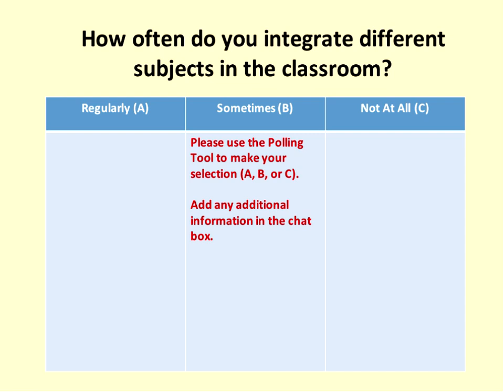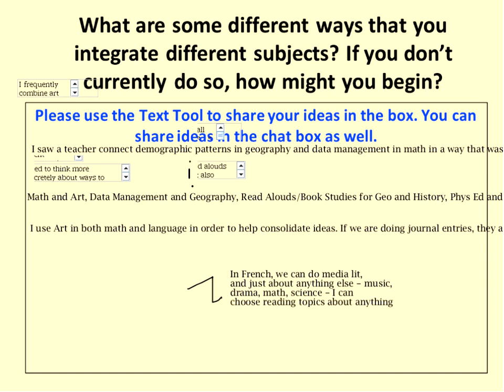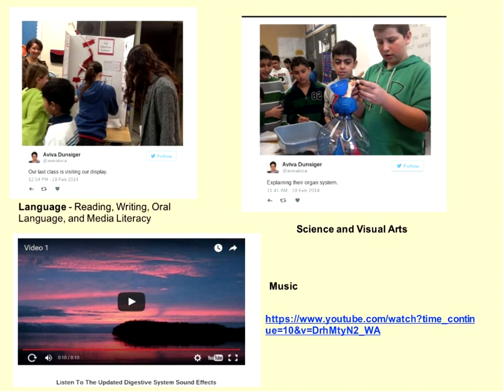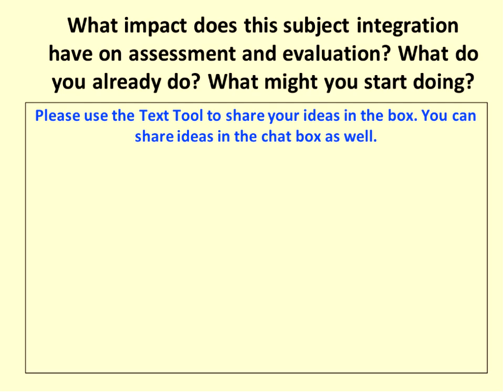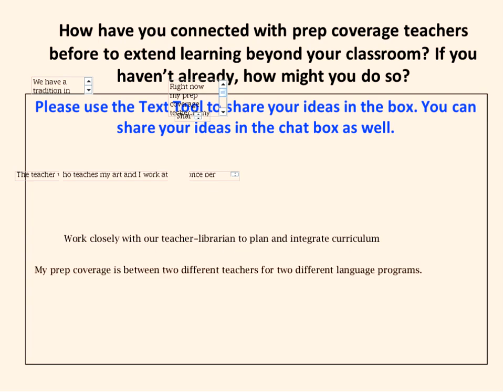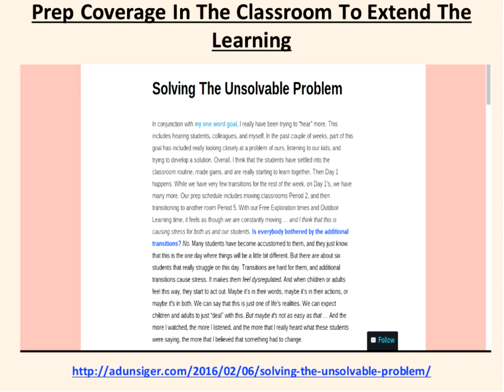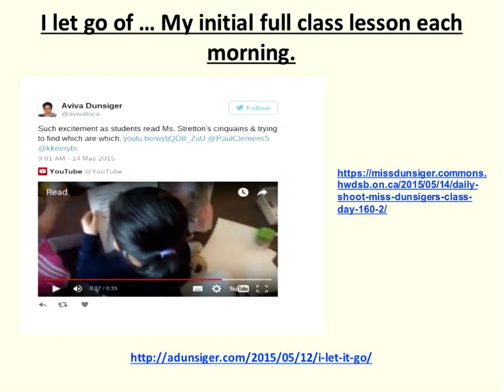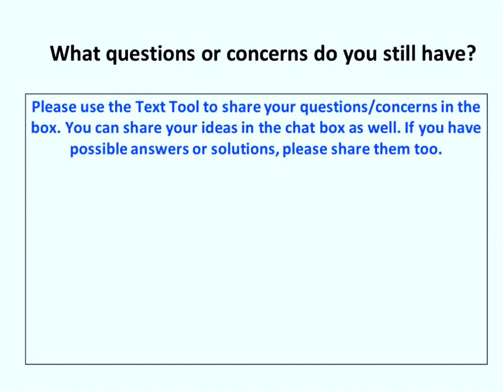The Problem Of “Time”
2016 Mar  7

With inquiry, one of the big concerns is always, “how do we have enough time to get everything done?” This session will look at various ways to address these time concerns for different grades. Topics include:

    Integration of different subjects. Assessment and evaluation of multiple subjects, including the use of technology tools to support this.
    Connecting with prep coverage teachers. What might this look like? How can technology be used for sharing and collaboration among prep coverage teachers?
    Considering what to “let go.” How do you decide?